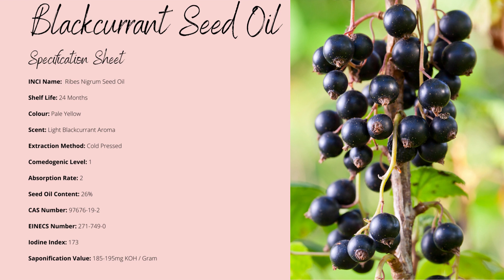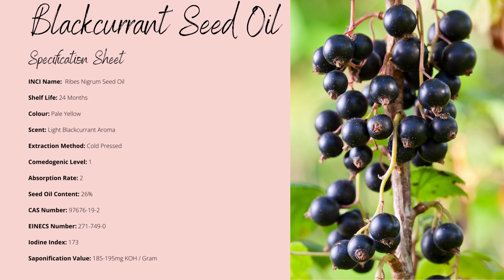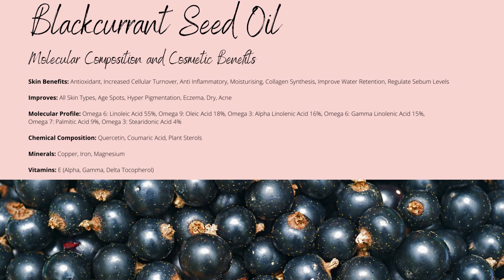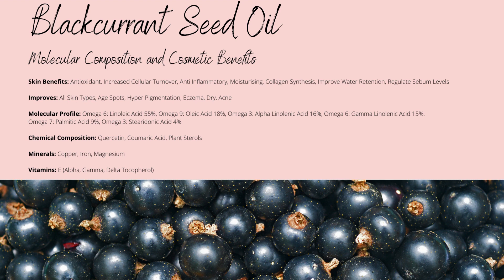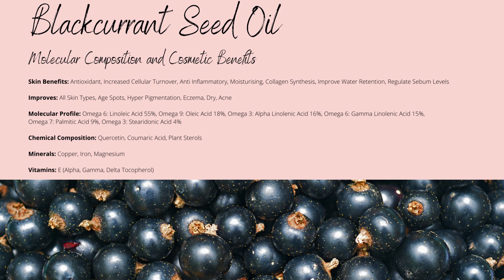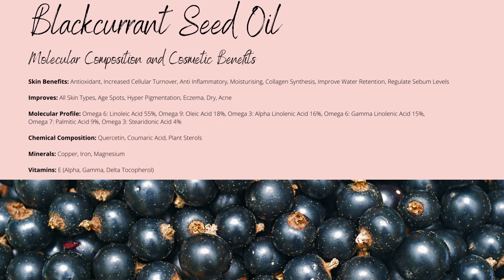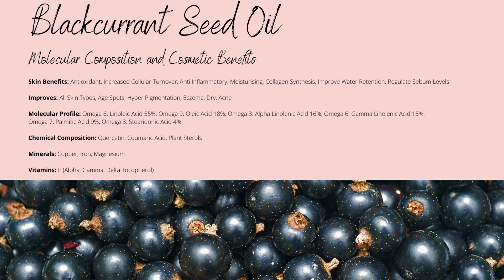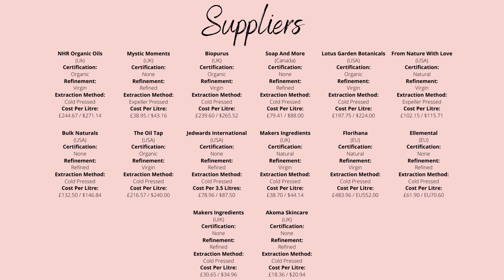Blackcurrant Seed Oil, INCI: Ribes Nigrum Seed Oil. Antioxidant Rich, 11,000mg+ Vitamin E.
Blackcurrant Seed Oil, Cosmetic Profile:

INCI Name:  Ribes Nigrum Seed Oil

Shelf Life: 24 Months

Colour: Pale Yellow

Scent: Light Blackcurrant Aroma

Extraction Method: Cold Pressed

Comedogenic Level: 1

Skin Benefits: Antioxidant, Increased Cellular Turnover, Anti Inflammatory, Moisturising, Collagen Synthesis, Improve Water Retention, Regulate Sebum Levels

Improves: All Skin Types, Age Spots, Hyper Pigmentation, Eczema, Dry, Acne

Molecular Profile: Omega 6: Linoleic Acid 55%, Omega 9: Oleic Acid 18%, Omega 3: Alpha Linolenic Acid 16%, Omega 6: Gamma Linolenic Acid 15%,                     Omega 7: Palmitic Acid 9%, Omega 3: Stearidonic Acid 4%

Chemical Composition: Quercetin, Coumaric Acid, Plant Sterols

Minerals: Copper, Iron, Magnesium

Vitamins: E (Alpha, Gamma, Delta Tocopherol)

Seed Oil Content: 26%

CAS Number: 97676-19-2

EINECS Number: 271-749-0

Iodine Index: 173

Saponification Value: 185-195mg KOH / Gram

References:

- Black Currant Seed Oil - PubMed (nih.gov)

- Characterization of Canadian black currant (Ribes nigrum L.) seed oils and residues - PubMed (nih.gov)

- Compositional Components and the Oxidative Stability of Ribes nigrum Seed Oil (researchgate.net)

- p-Coumaric Acid as An Active Ingredient in Cosmetics: A Review Focusing on its Antimelanogenic Effects - PubMed (nih.gov)